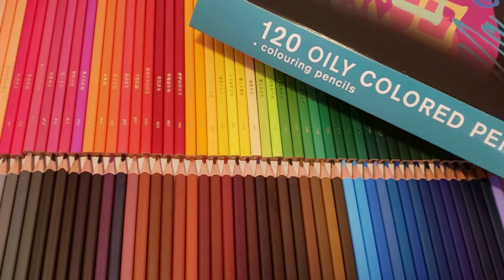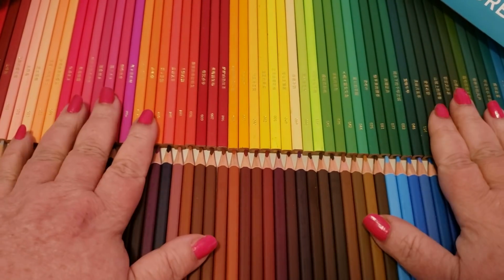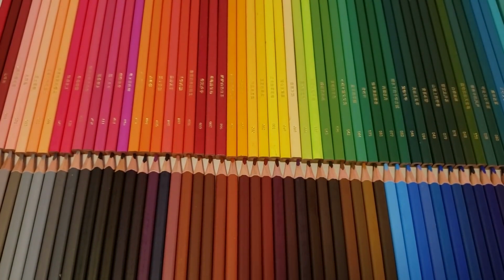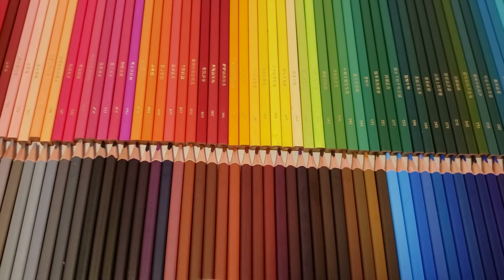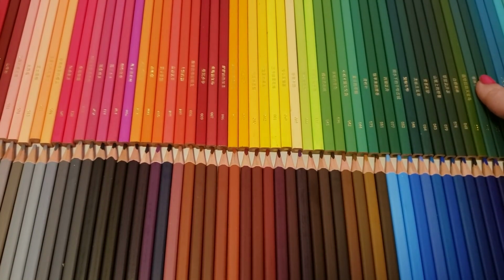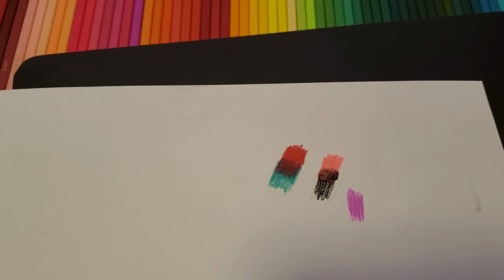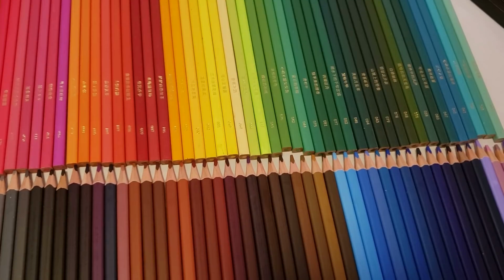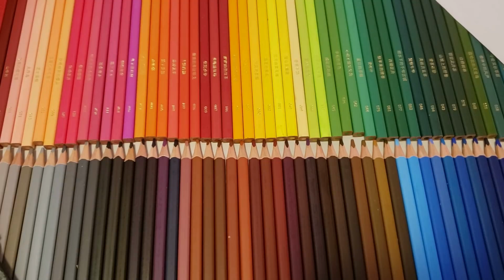Inexpensive Pencils Too Pretty To Swatch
Wow, these inexpensive pencils are too pretty to swatch. These pencils are hard to find because they normally come in a rounded variety. The older Brutfuner pencils are square and they are fantastic.

120 Brutfuner Square Pencils are back in stock and delivering at the end of January 2021. These pencils sold out in 4 hours last time.  Here is the new link

Comprehensive Intermediate Blending Course Paperwork